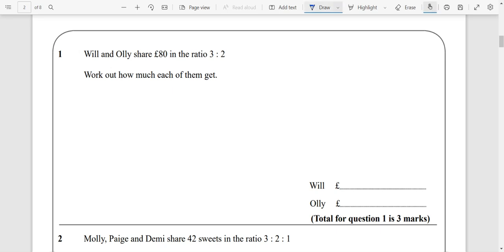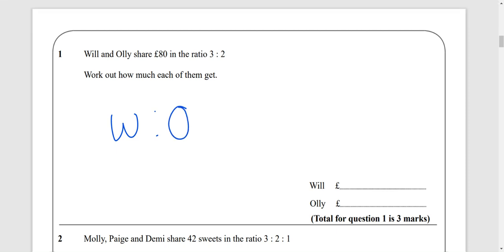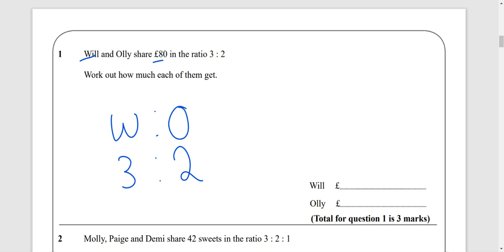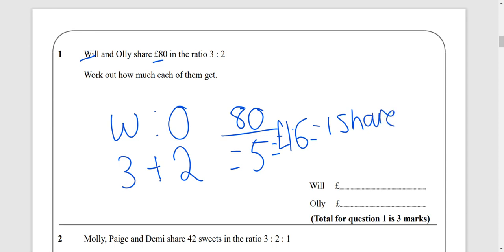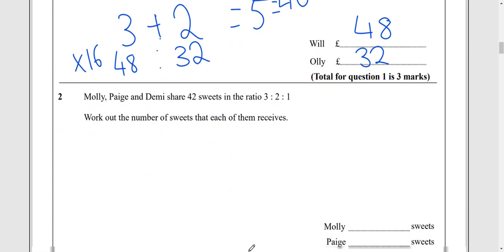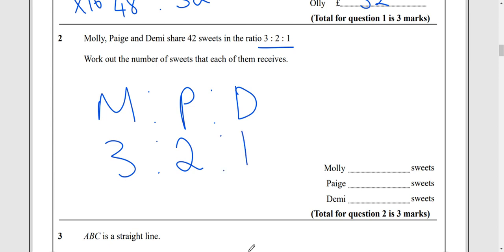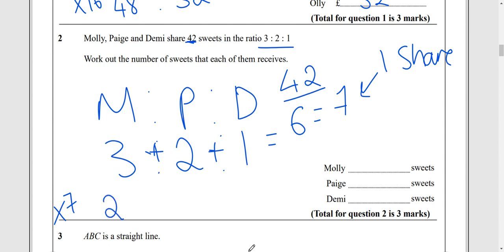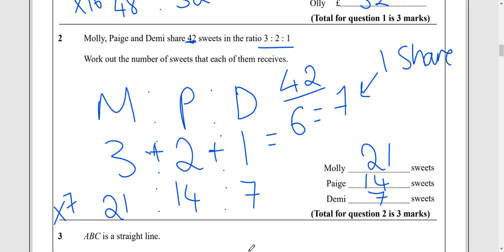Learn to share ratio in 3 minutes !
Sharing basic ratio amounts.